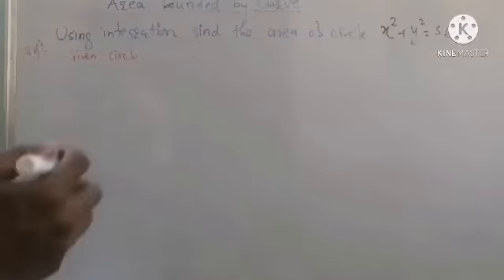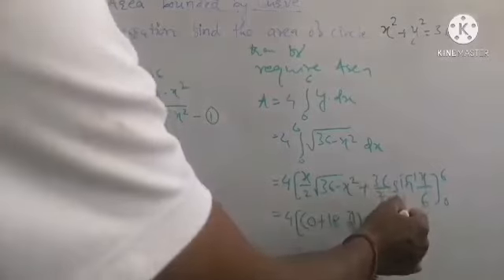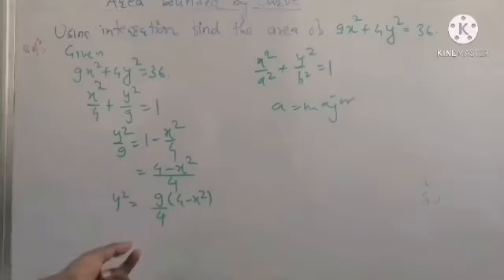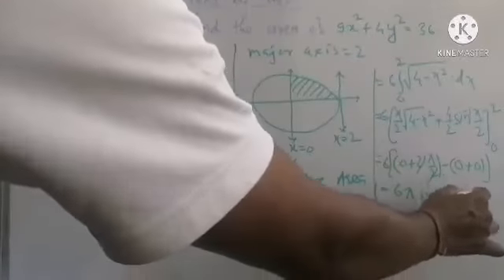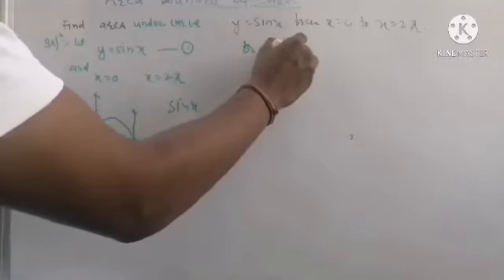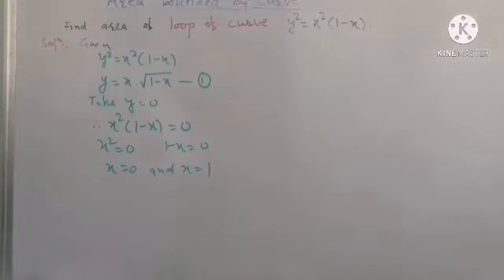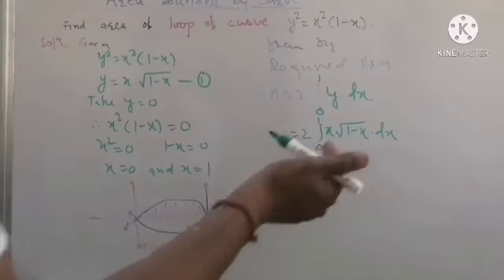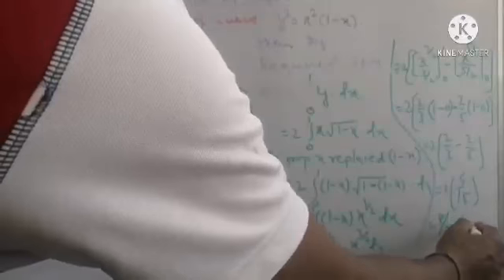L-2 Application of integration Area under curve Part-2